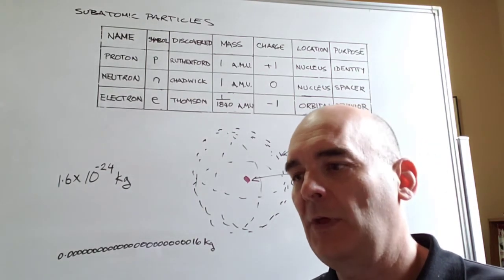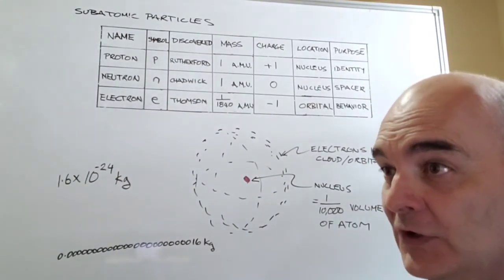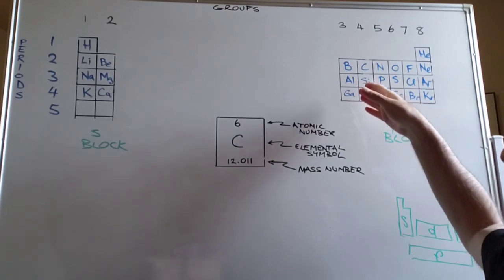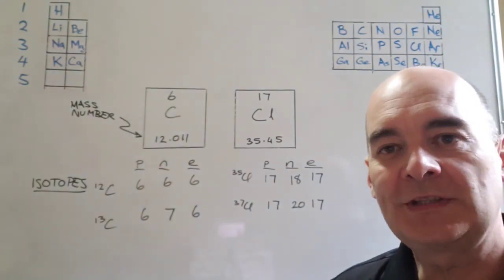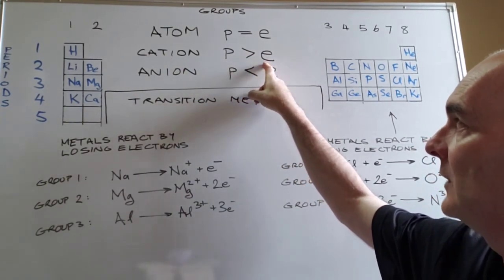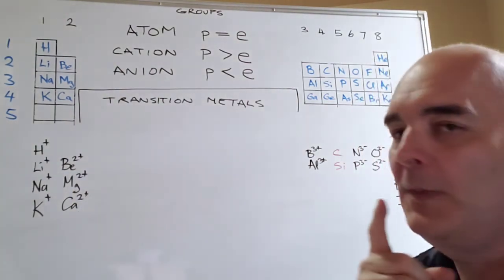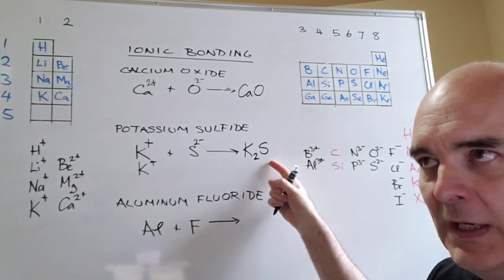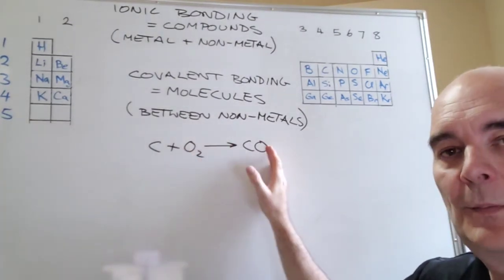CHE 1431: Essentials 2. Atoms & Ions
0:00  End Of Chapter Summary page 72 (Old Text but still valid)
0:35  Subatomic particles
5:45  Atomic nucleus
7:12  Purpose of the subatomic particles
10:05 The periodic table (main block)
12:00  Groups and periods
15:00  Elemental symbols, atomic number, mass number
18:35  Mass number, Isotopes
21:40  Average atomic mass calculation
23:00  s, p, d, f blocks on the periodic table
24:24  Characteristics of metals
25:50  Oxidation and reduction, cations and anions
30:20  Naming convention for ions
30:55  Ionic bonding. making compounds
40:09  Polyatomic anions (oxoanions)
43:56  Distinction between ionic compounds and covalent molecules